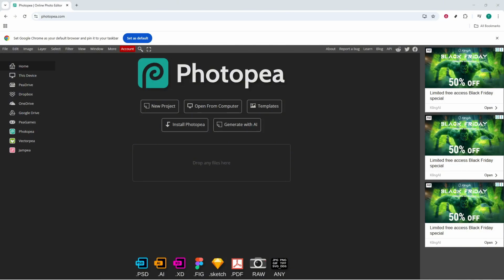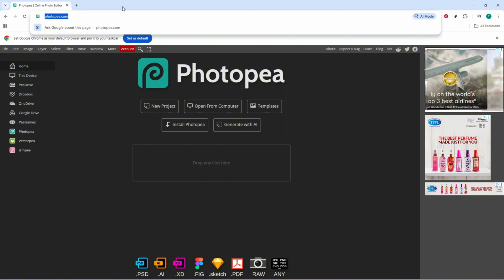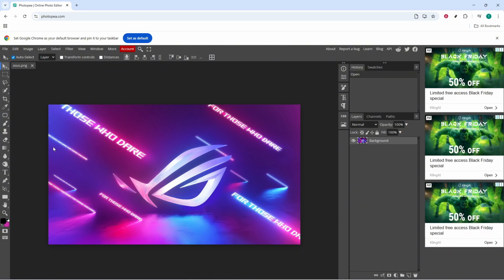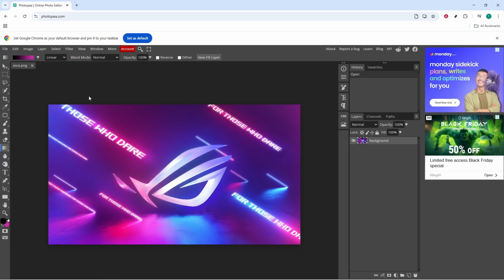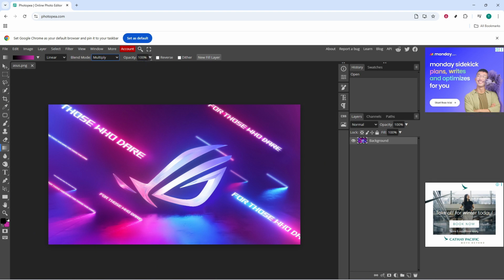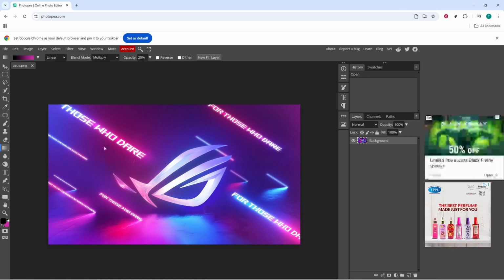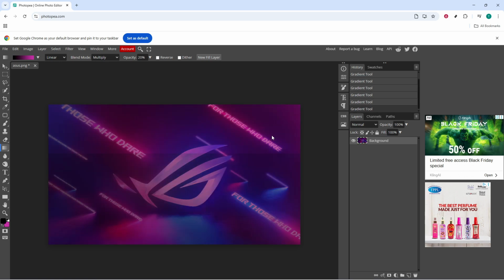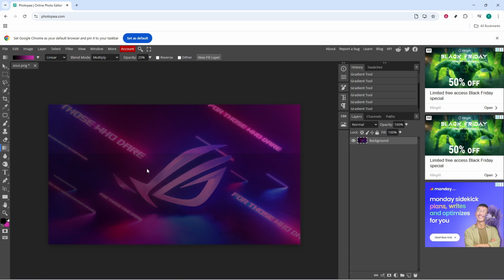How To Use Blend Tool In Photopea (Full Guide)